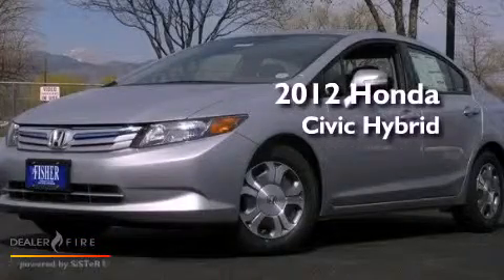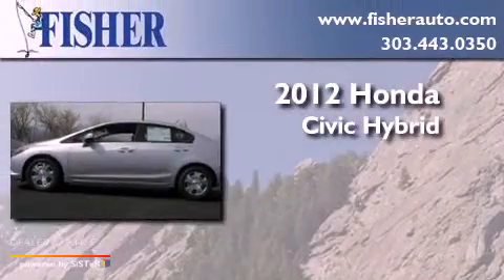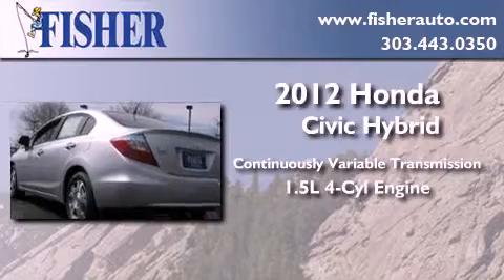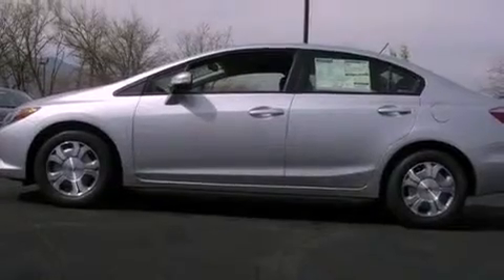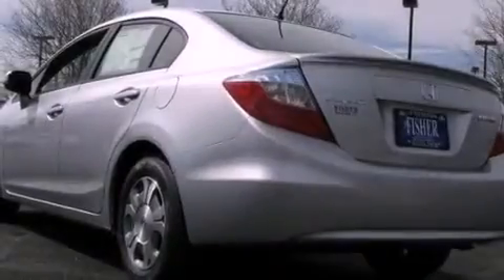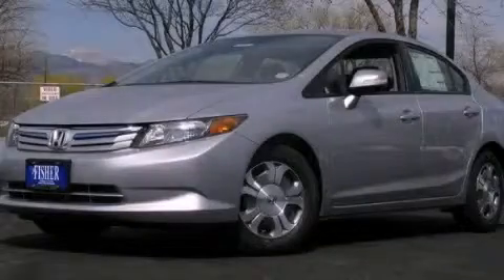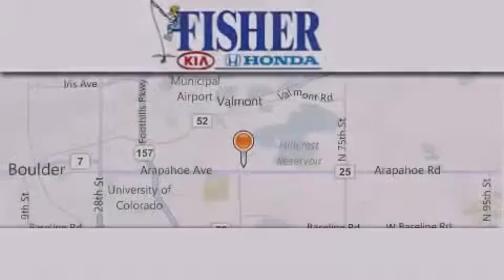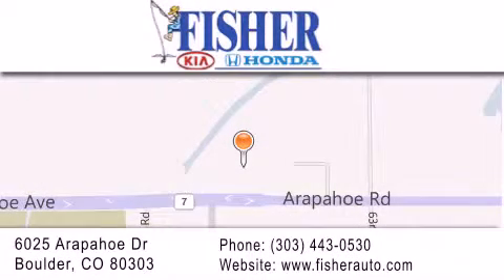2012 Honda Civic Hybrid Boulder CO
Year : 2012
 Make : Honda
 Model : Civic Hybrid
 Engine : gas/electric i4 1.5l/91
 Trans . : variable
 Exterior : silver
 Miles : 7
 Interior : gray
 Stock : 124121

 2012 Honda Civic Hybrid Boulder CO